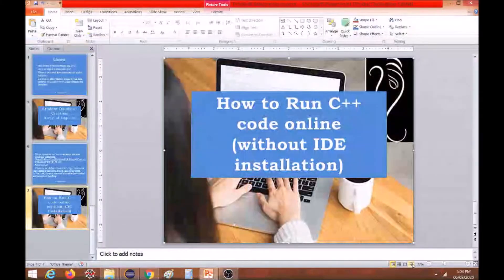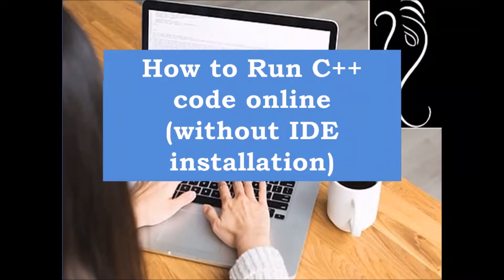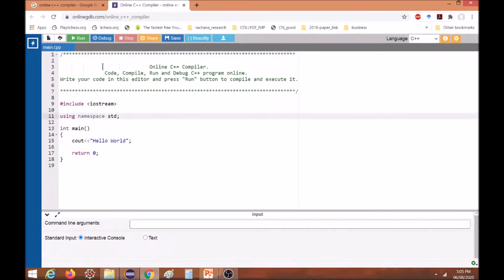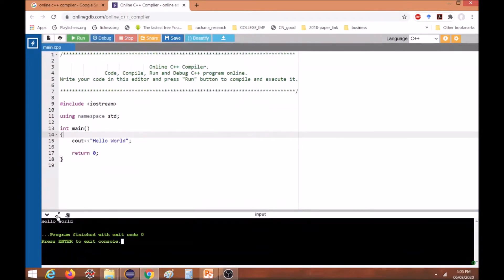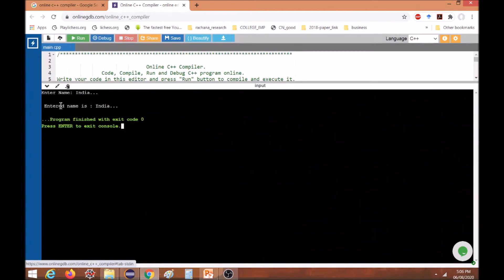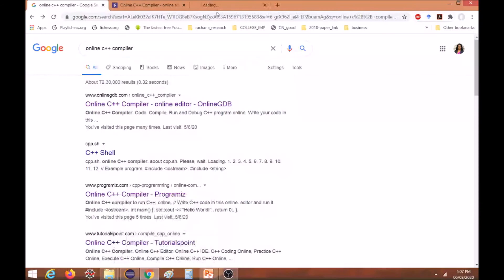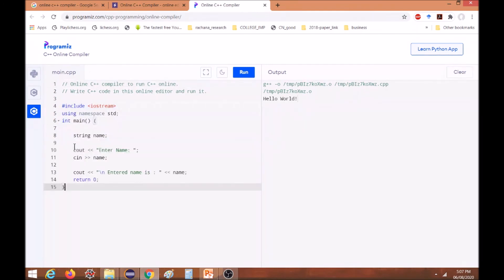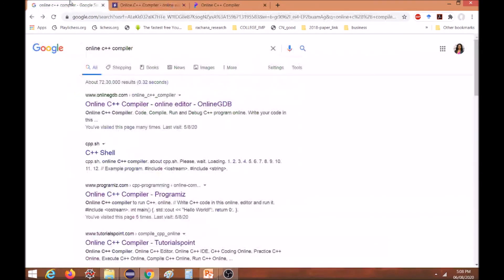How to run C++ code/program online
This video explains how to use online compiler for c++. Sample execution is also demonstrated.